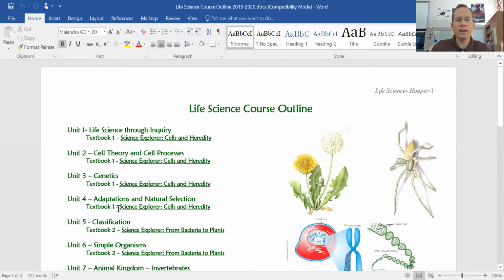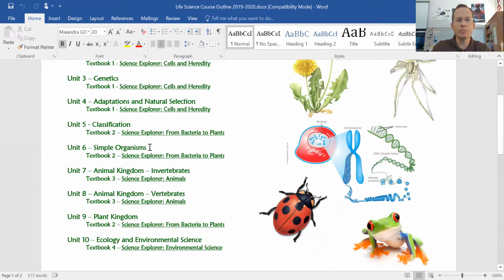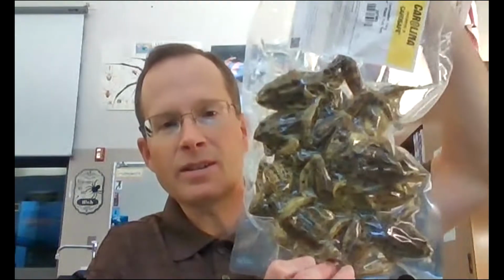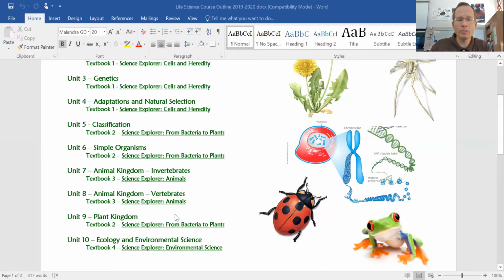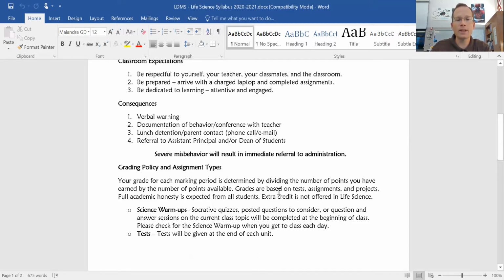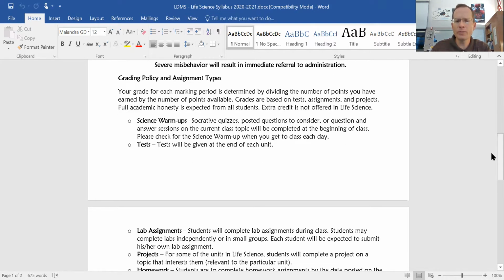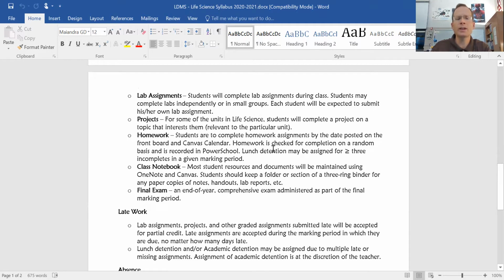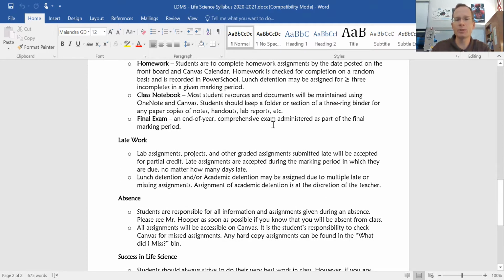Open House Welcome Video